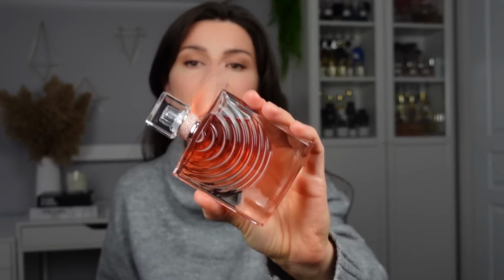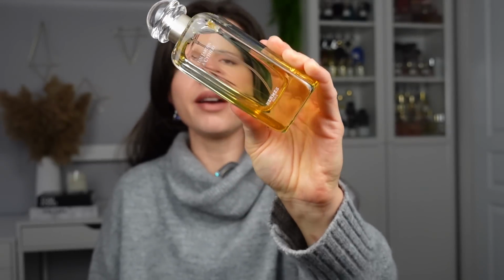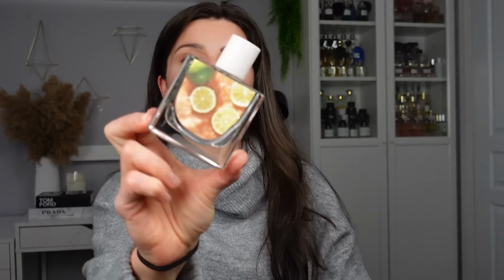RATING NEW FRAGRANCES OF 2023 - WHICH TO BUY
I've been testing out some of the newest designer fragrance releases to let you know which are worth buying. In this video I'll let you know the best and worst new fragrances and the one that I personally think is the absolute best new designer fragrance release of 2023

Everything is linked below:

Carolina Herrera Good Girl Blush
Lancome La Vie Est Belle Iris Absolu
Ellis Brooklyn Florist
Hermes Un Jardin a Cythere
Mugler Angel Elixir
Guerlain Nerolia Vetiver
Guerlain Rosa Rossa Forte
Maison Louis Marie No.13 Nouvelle Vague
Maison Louis Marie No.12 Bousval

Intro 00:00
Good Girl Blush 00:29
LVEB Iris Absolu 01:05
Ellis Brooklyn Florist 01:49
Dylan Purple 02:49
Un Jardin a Cythere 03:50
Zara Red Temptation Summer 05:43
Angel Elixir 05:50
Nerolia Vetiver 07:40
Rosa Rossa Forte 08:16
No.13 Nouvelle Vague 08:31
No.12 Bousval 09:32
Lime Sands 11:02
Med.Honeysuckle Clementina 12:30
Sonic Flower 13:08
Sakura 14:03

with code THESCENTED30

*Save 15% on Atelier Des Ors at Rafinad Parfumerie with code: TheScentedOrs

*Free discovery set with purchase of 100ml bottle of Essential Parfums with code YANA

*L'Orchestre Parfums: THESCENTEDXLP15 for a 15ml gift with purchase of 100ml bottle.
*when ordering the 100ML perfume on lorchestreparfum.com, you must:
1. specify the name of the desired 15ML perfume in the "comment" area of the shopping cart

OR
THESCENTED25 for 25ml gift (39€) FREE with purchase of 100ml or a 50ml bottle